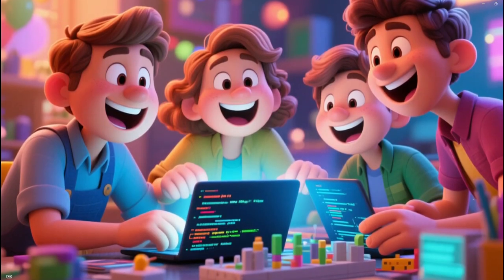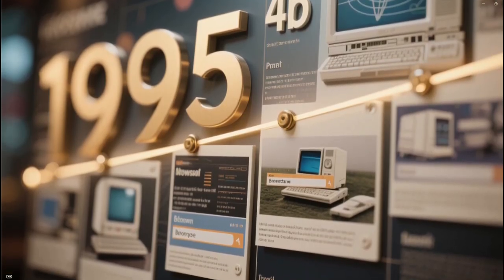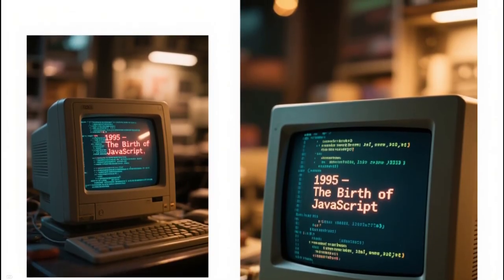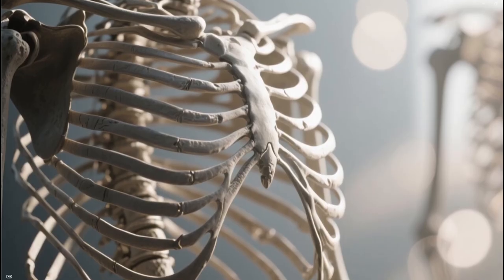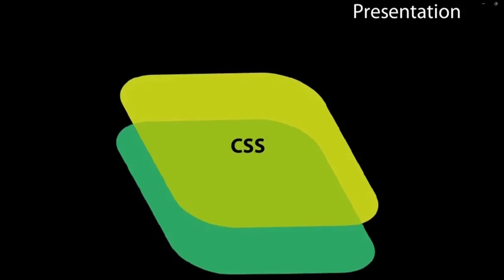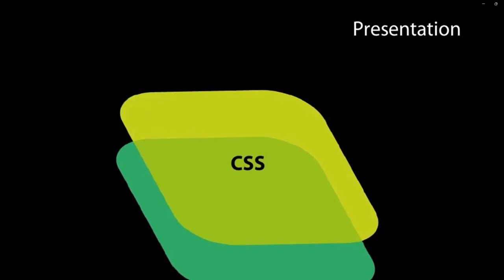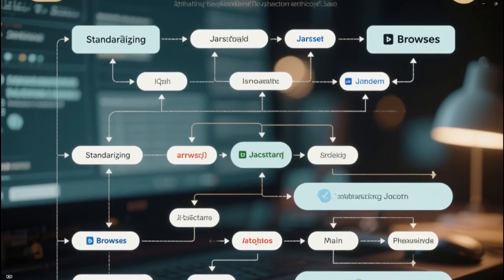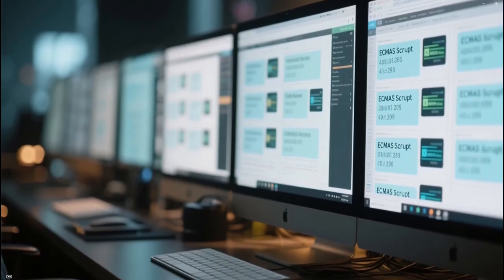intorduction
the introduction video for javascript learning in persian language course made for Code To Inspire